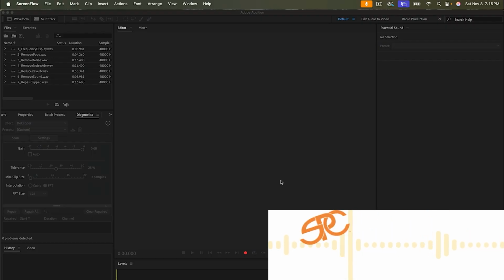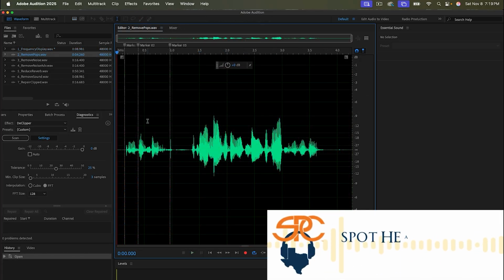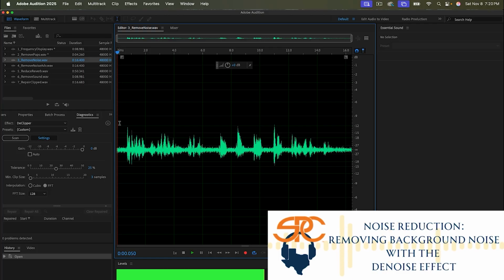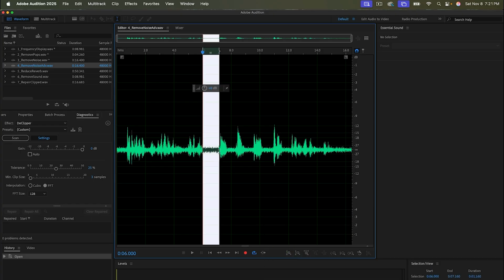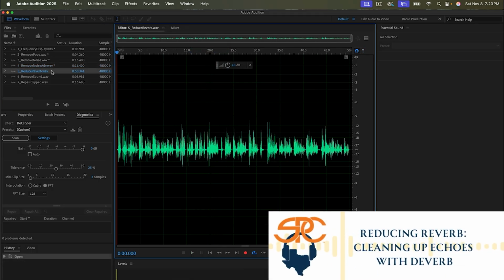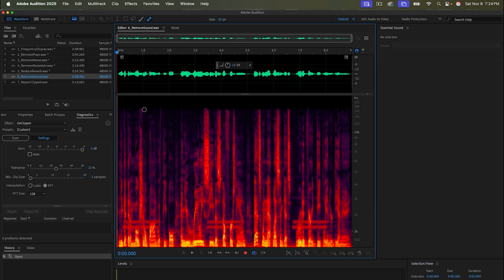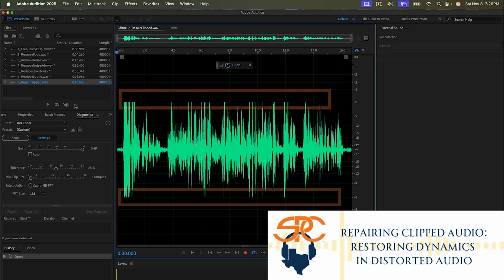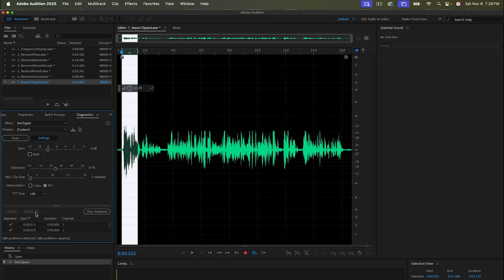Cleaning and Repairing Audio in Adobe Audition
Stop struggling with messy, noisy audio! This video brings you 7 ultra-fast (60 seconds or less!) Adobe Audition tutorials that are designed to teach you the most important audio cleaning and repair techniques used by professionals. Whether you're a podcaster, voiceover artist, musician, or beginner struggling with clipped recordings, these bite-sized lessons will dramatically improve your sound quality in minutes.

What You Will Learn:

- How to visually identify and remove unwanted sounds using the powerful Spectral Frequency Display.
- The difference between automatic (Denoise) and targeted (Noise Reduction Process) noise removal.
- The crucial role of the noise floor threshold in clean recordings.
- Pro tips for fixing that notorious clipped audio (flat-top waveforms) using gain, tolerance, and interpolation.
- How to clean up room reflections and echoes using the Dereverb effect.